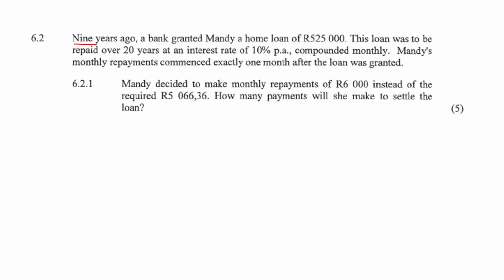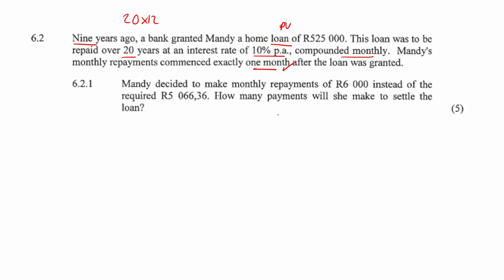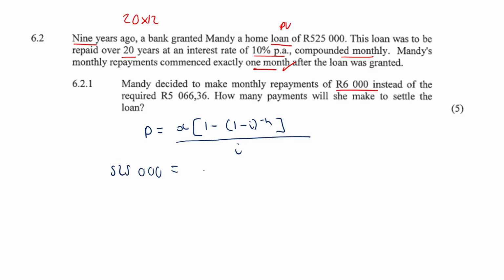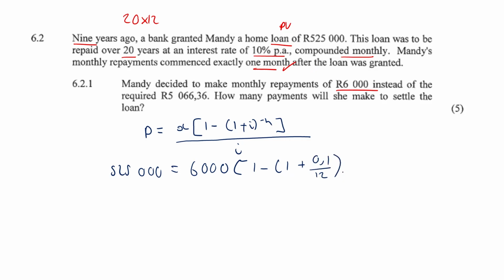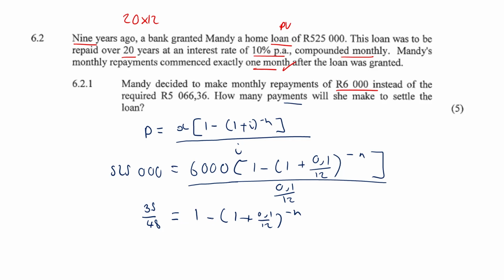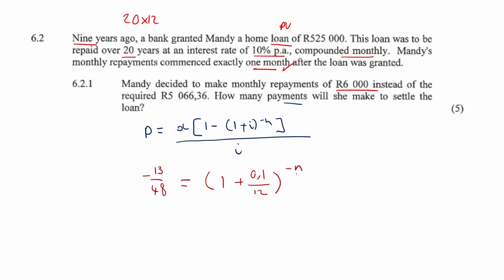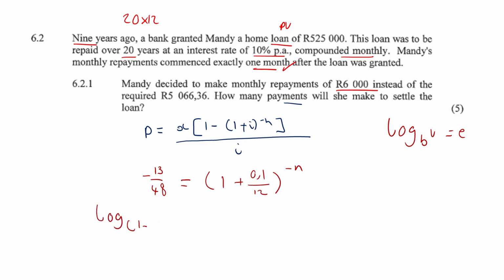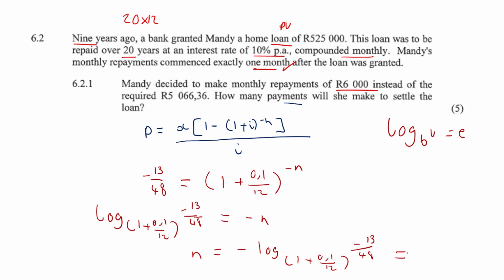Present Value | Grade 12 Maths